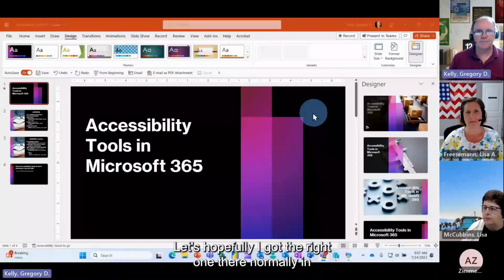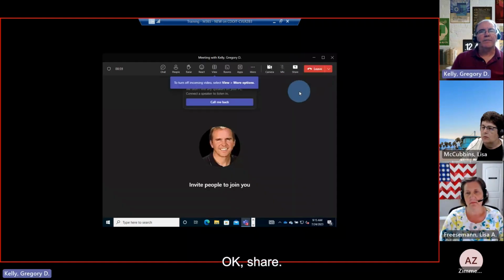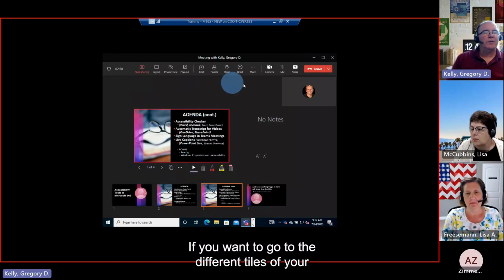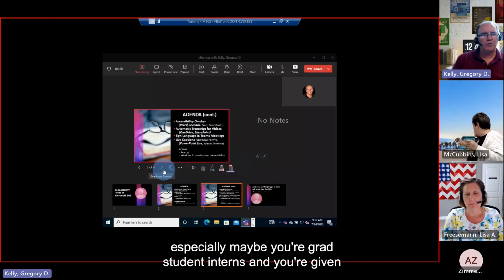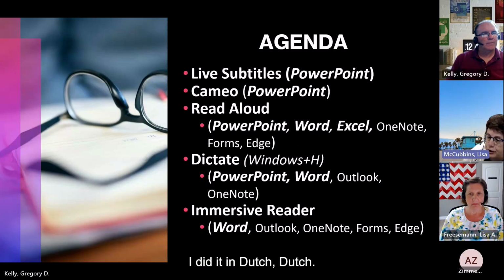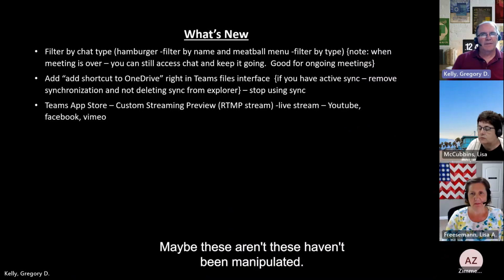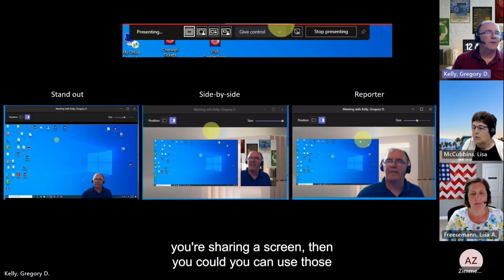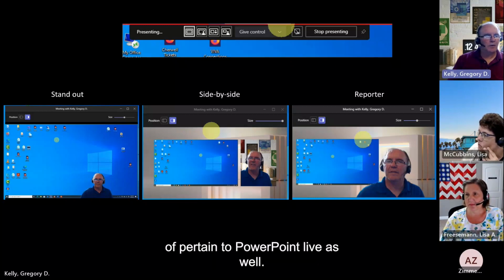This is how you DoIT – PowerPoint Live